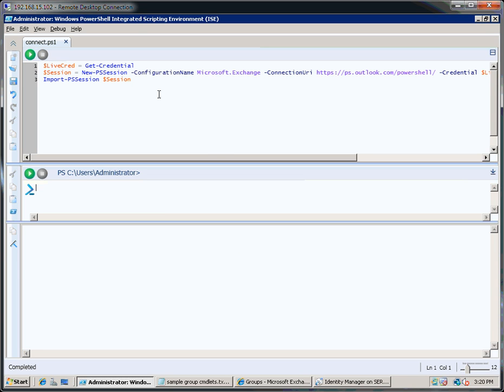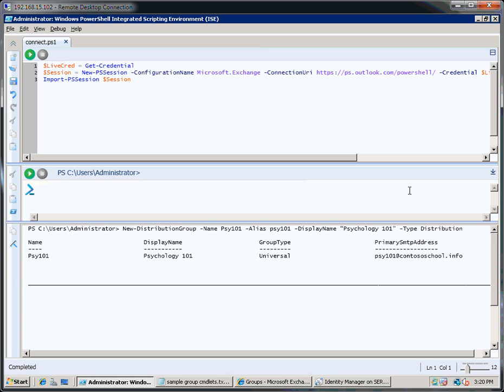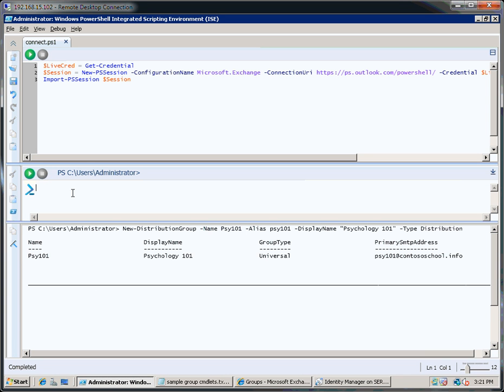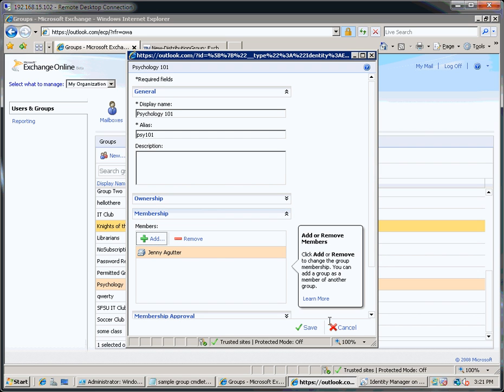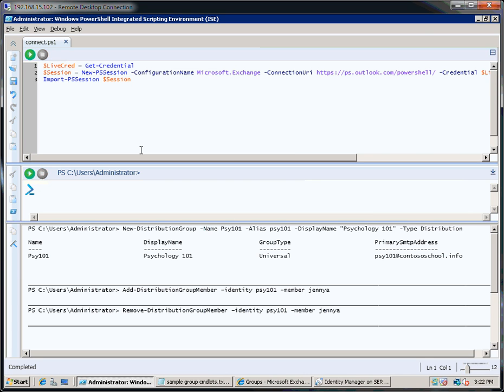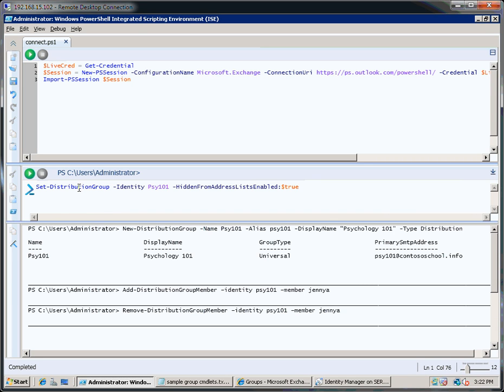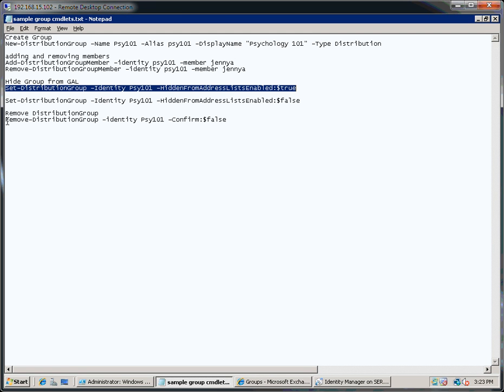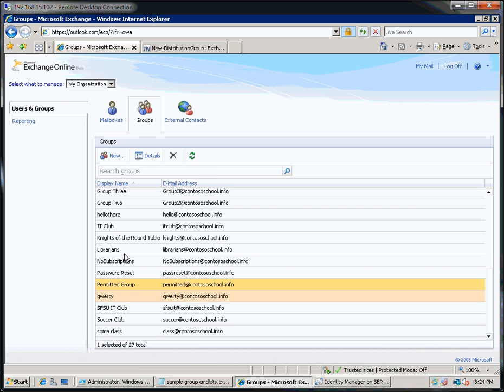basic standard group management in PS